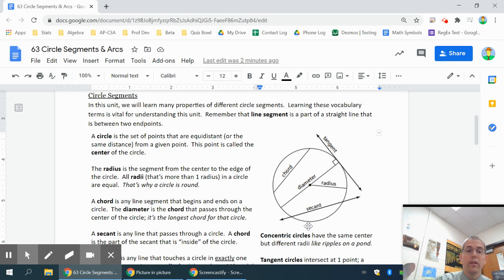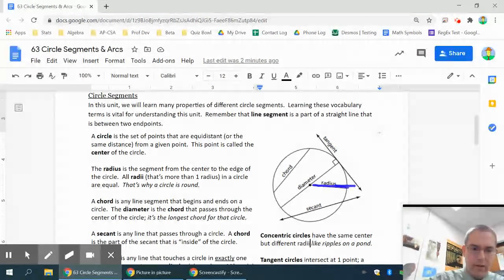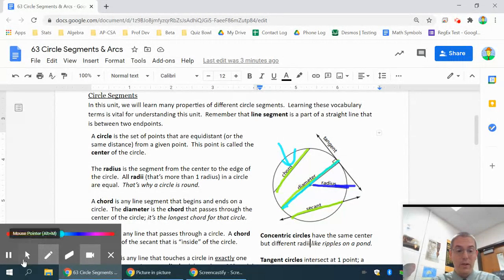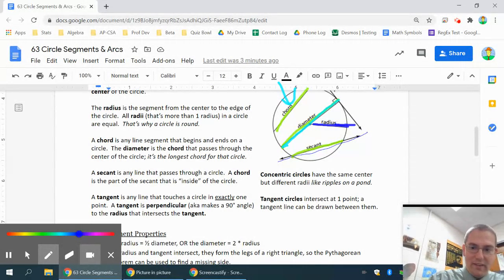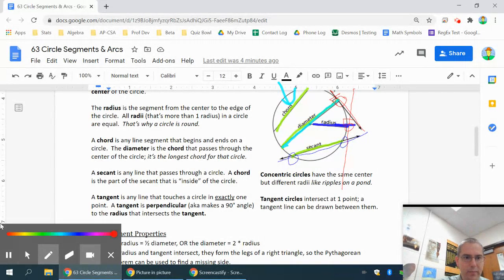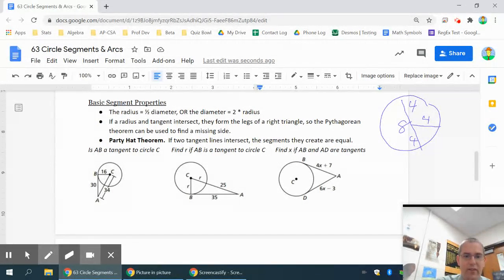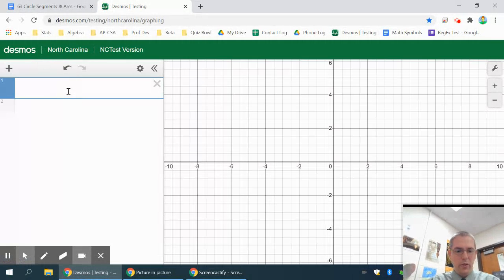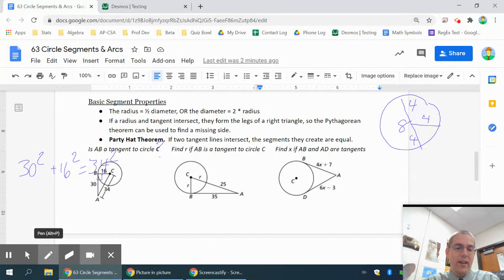Circle Segments, vocab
Identifying circle vocab...using Pythagorean theorem to determine if a segment is tangent to a circle